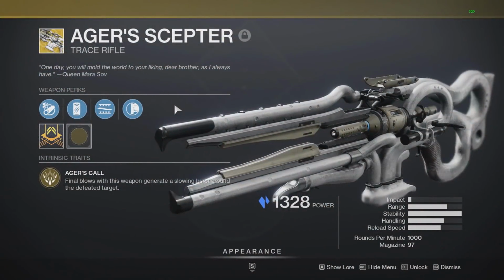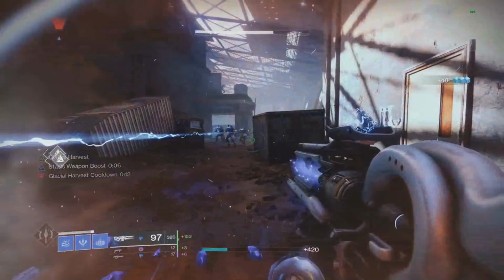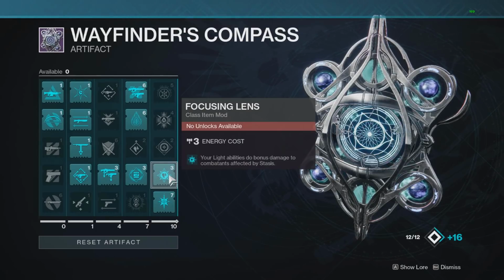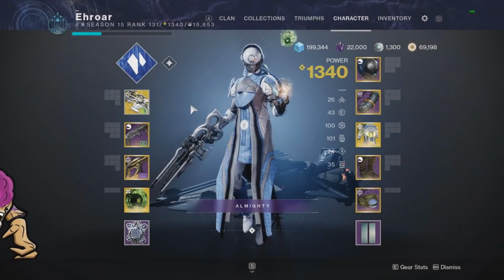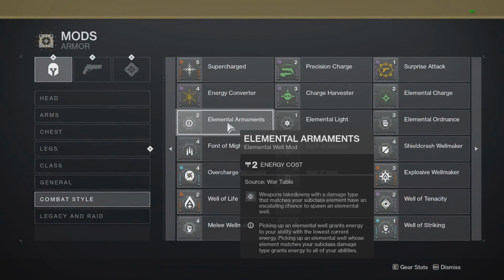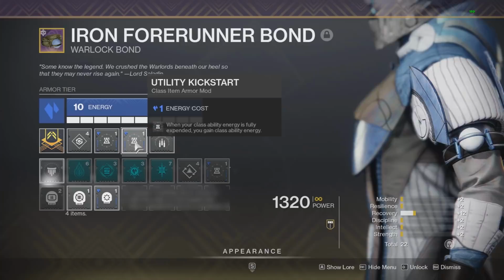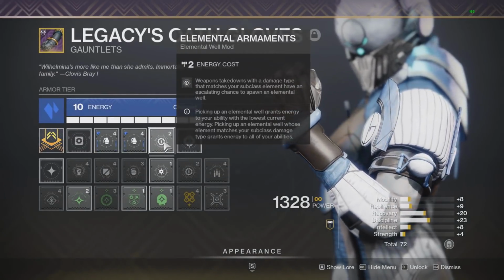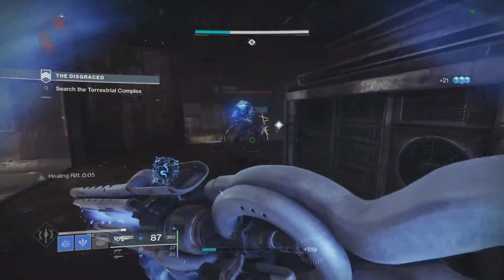This Build is so GOOD it Froze the Entire Game...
If you want max DPS you will need some G FUEL, the official drink of ESPORTS!

Pre-Order Witch Queen Now/30th Anniversary Pack! (Steam Only)